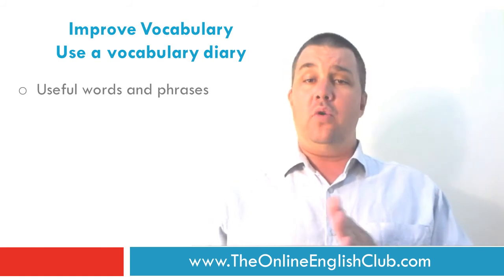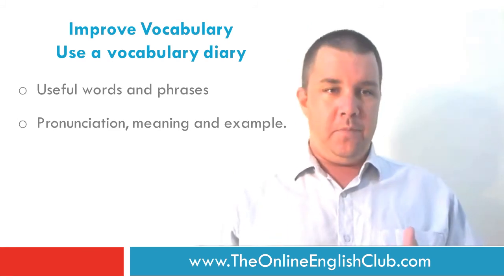Improve Vocabulary - English Vocabulary Diary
| Improve vocabulary by using and English vocabulary diary and really learn and remember new words in English.